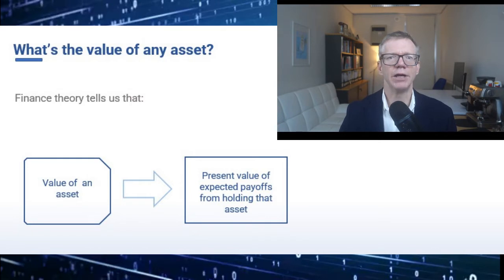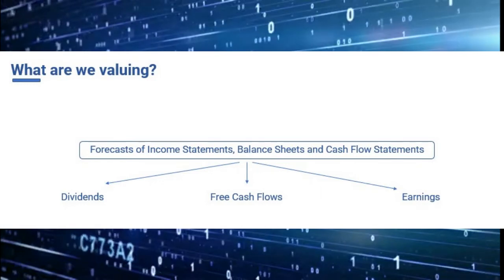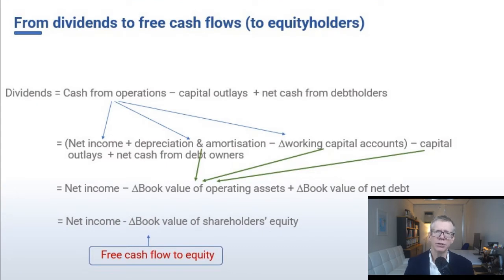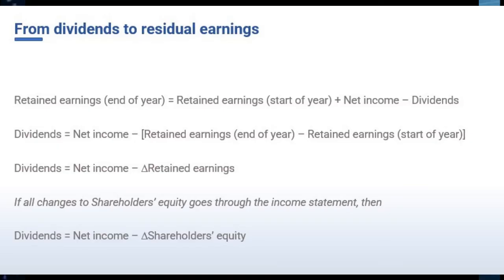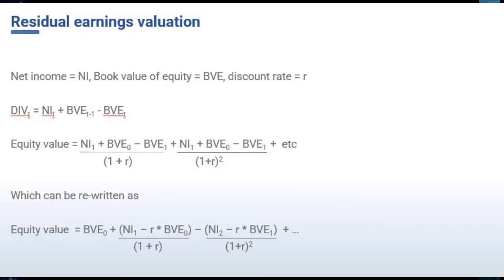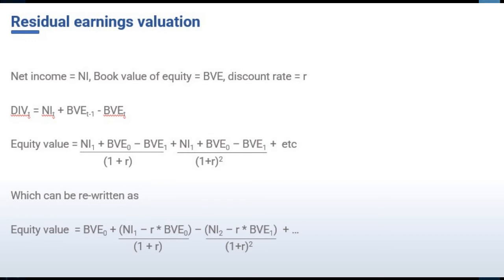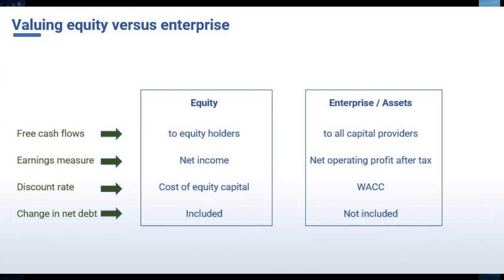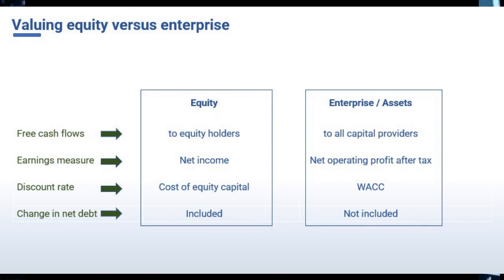Valuation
Unit 7 of the AGSM Financial Analysis course.

This video covers the basics of valuation theory, from the general value of an asset to valuing equity and an enterprise.

Explains the equivalence of the discounted dividend, free cash flow and earnings-based valuation models.